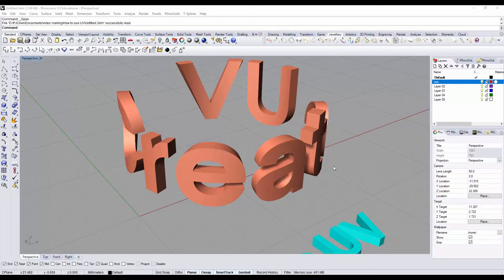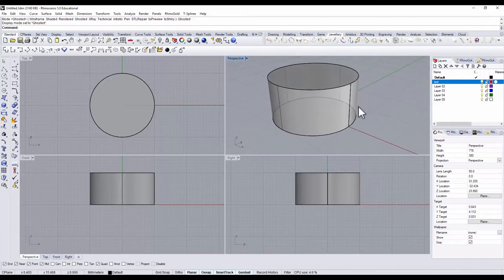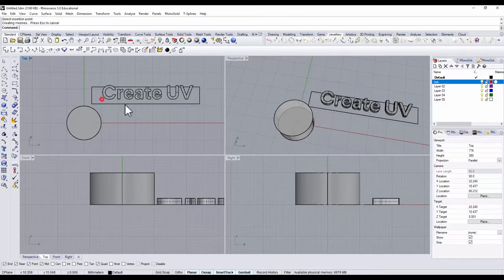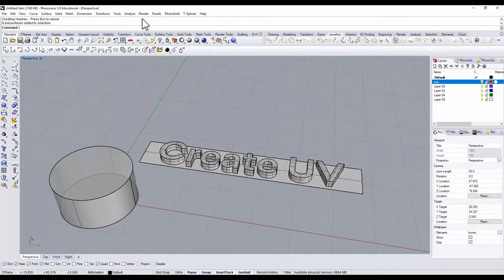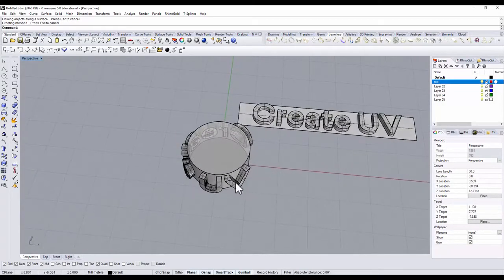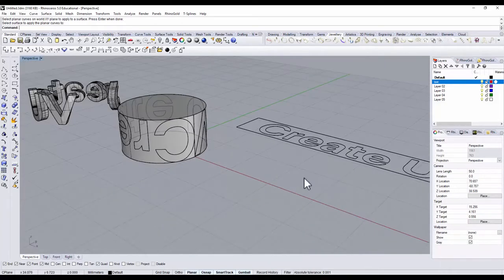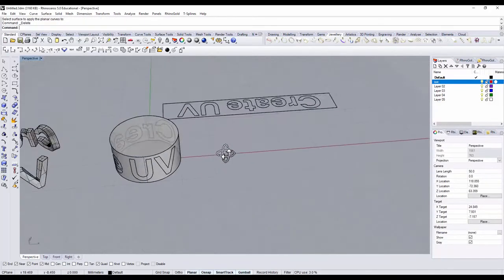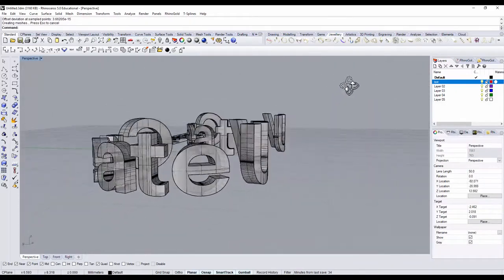犀牛3D CAD技術＃10：什麼是犀牛3D UV曲線？(請打開中文字幕)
我們將討論UV曲線的應用，並討論將物件對應至UV曲線和將物件對應至曲面的差別。

★☆★ 如果您覺得此視頻有幫助，請幫助我通過喜歡或評論來傳播信息。它幫助我接觸到更多的人，讓我創作更多的視頻！